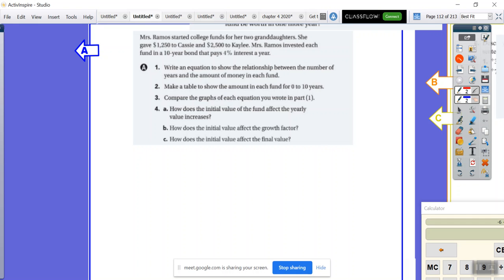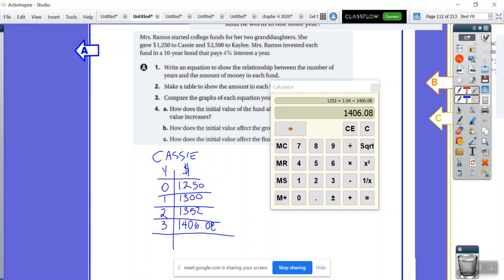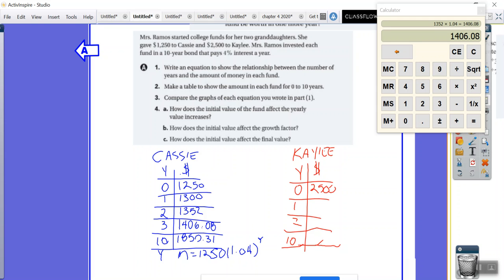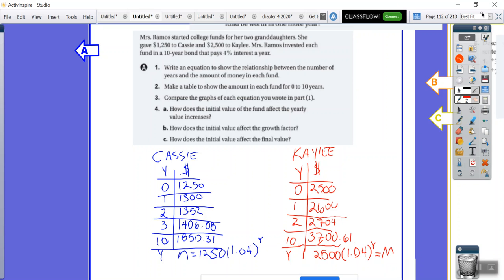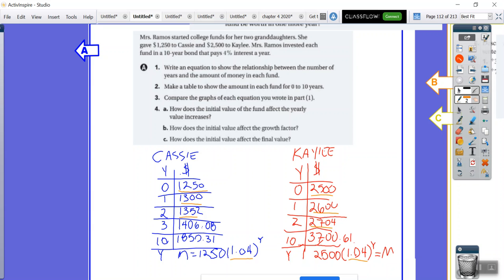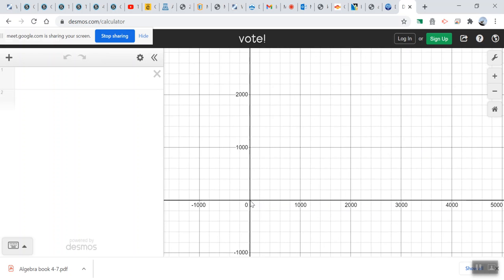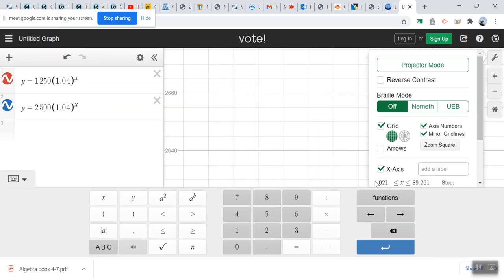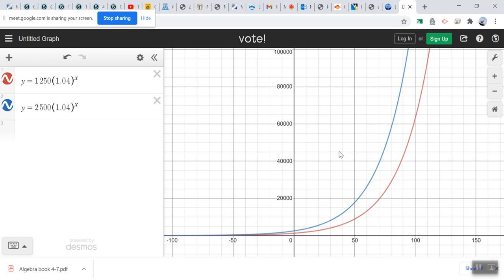GGG Inv 3.3 Summary A